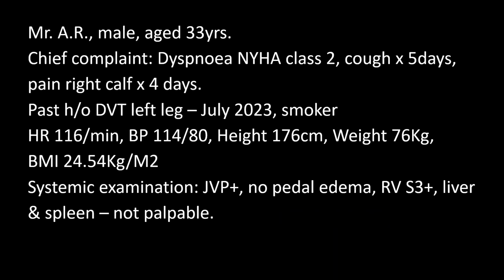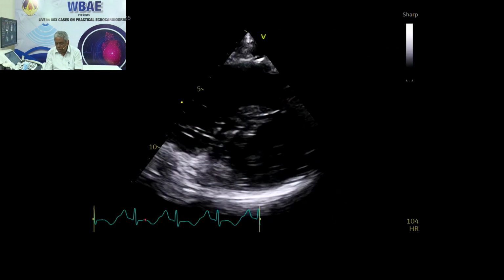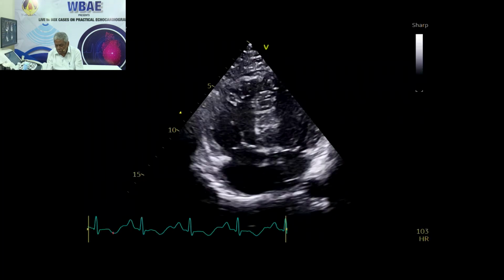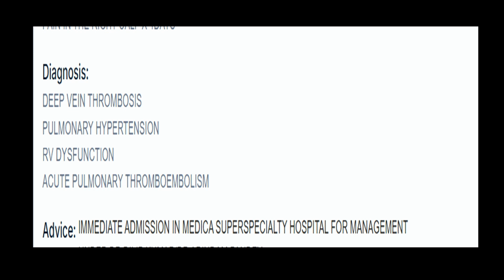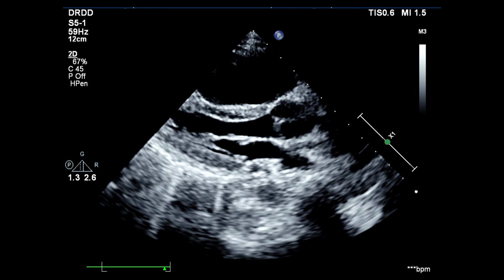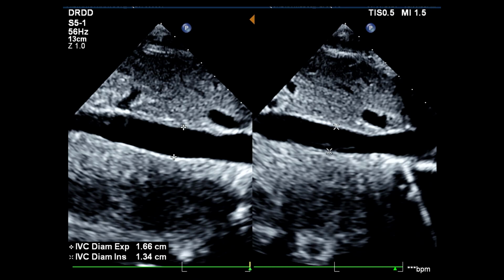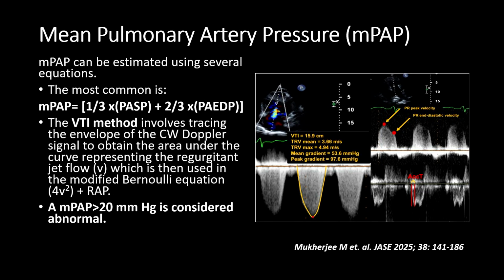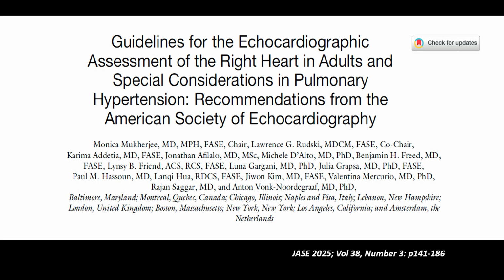LIVE INBOX CASE - Dr. Dipankar Datta